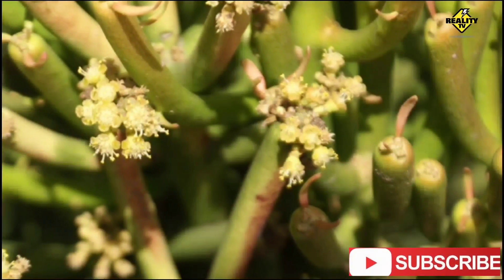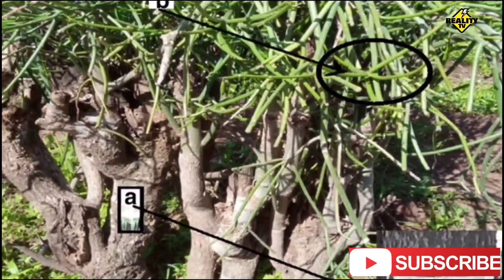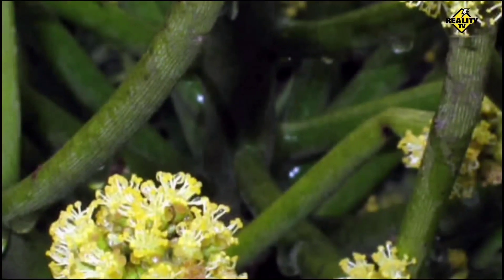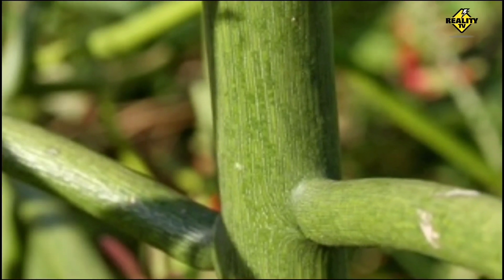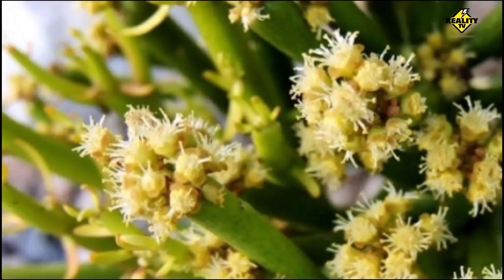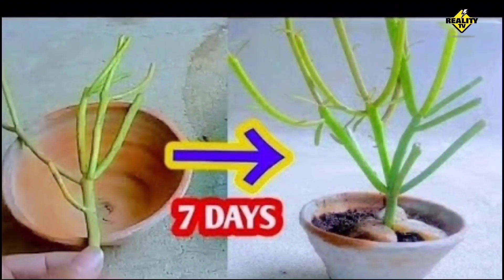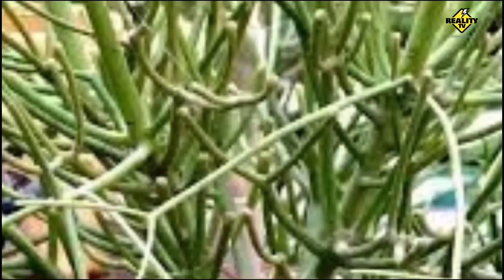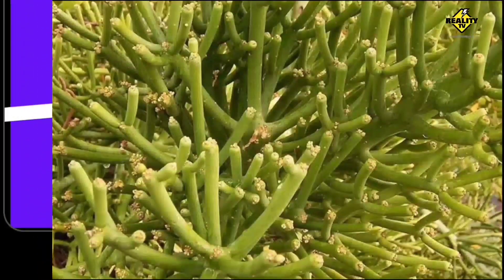Mysterious Euphorbia Tirucalli Plant: What You Need To Know!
Uncover the secrets of the enigmatic Euphorbia Tirucalli plant in this informative video! Learn all you need to know about this mysterious plant, its unique characteristics, and how to care for it. Watch now to delve into the world of the Euphorbia Tirucalli and expand your knowledge of exotic plants!

Hook - 15s
Start by revealing the mysterious properties of the Euphorbia Tirucalli plant, such as its ability to produce a toxic latex that can be used for various purposes.

Introduction - 15s
Introduce the Euphorbia Tirucalli plant, also known as the 'Pencil Cactus,' and mention its unique appearance and characteristics.

Presentation of Problem/Challenge - 1m
Discuss the potential dangers of handling the Euphorbia Tirucalli plant due to its toxic properties and the precautions that need to be taken.

Exploration/Development - 1m
Explore the origins of the Euphorbia Tirucalli plant, its native habitat, and the various names it is known by in different regions.

Climax/Key Moment - 1m
Highlight the versatility of the Euphorbia Tirucalli plant in traditional medicine, landscaping, and its potential role in modern research and development.

Conclusion/Summary - 15s
Summarize the key points discussed, emphasizing the importance of understanding the Euphorbia Tirucalli plant's unique features and potential benefits.

Call to Action (CTA) - 15s
Encourage viewers to share their experiences with the Euphorbia Tirucalli plant in the comments section and suggest watching more videos on intriguing plant species.